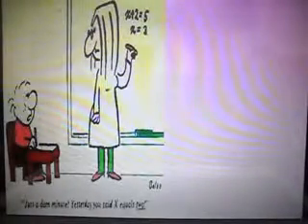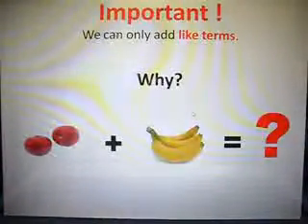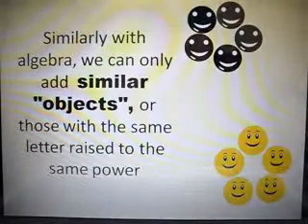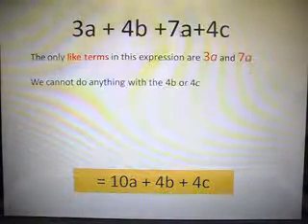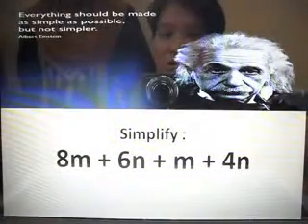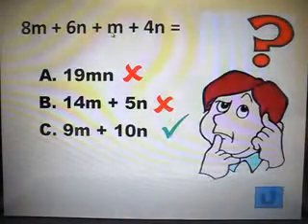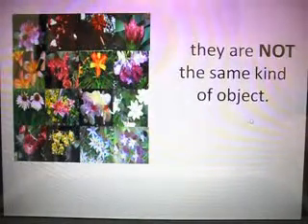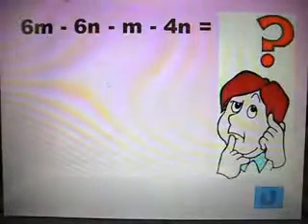Introduction to Algebra Part 1